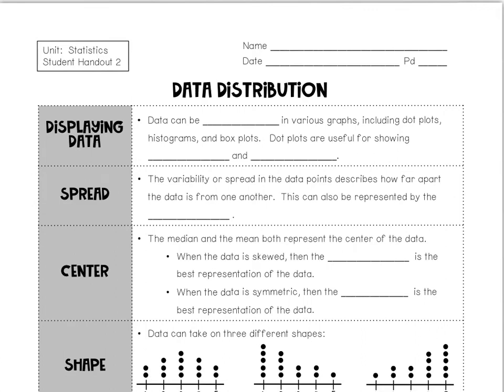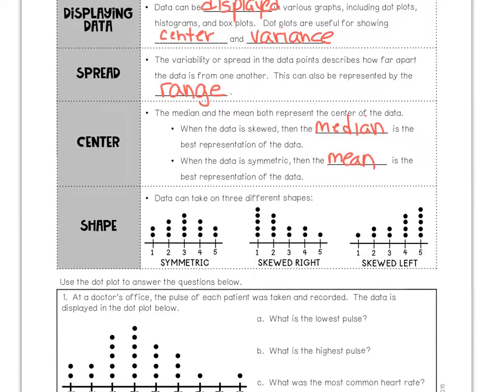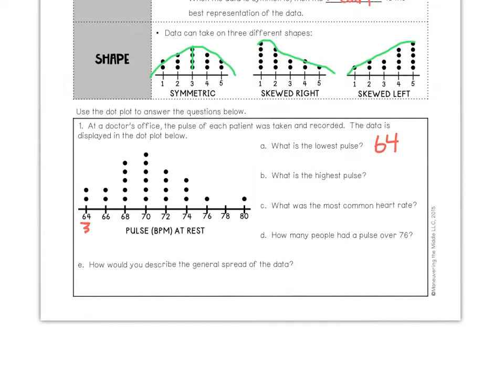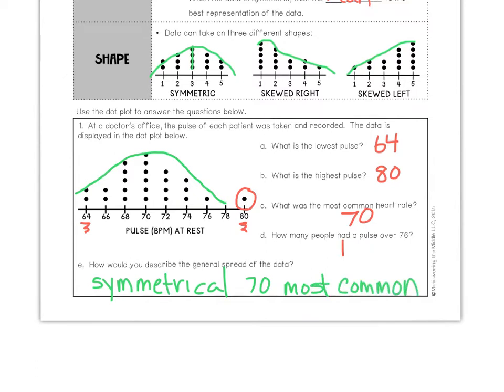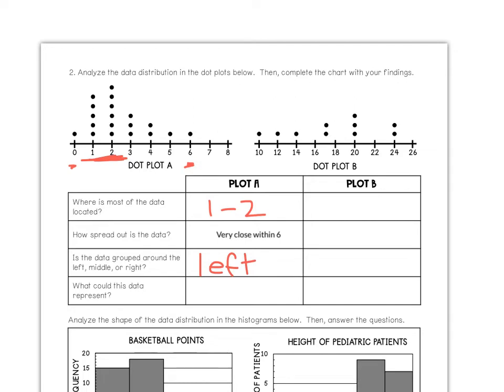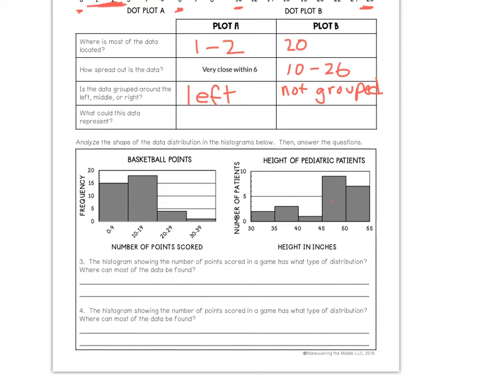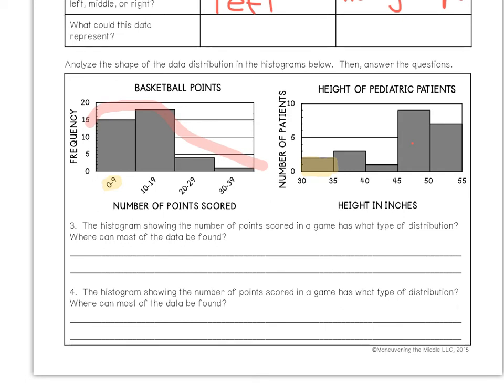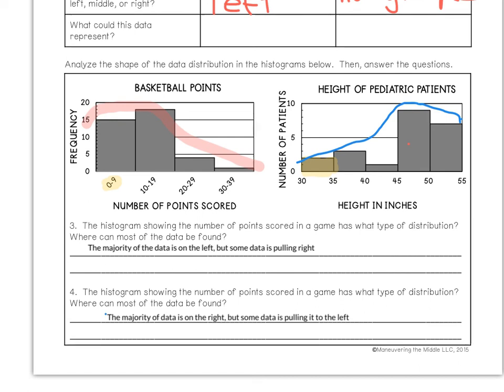Stats Lesson 2